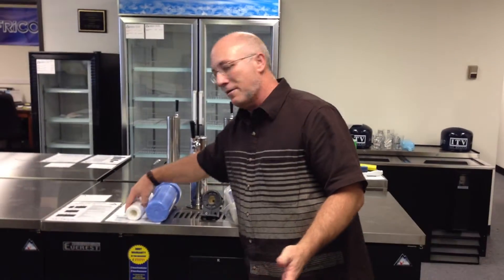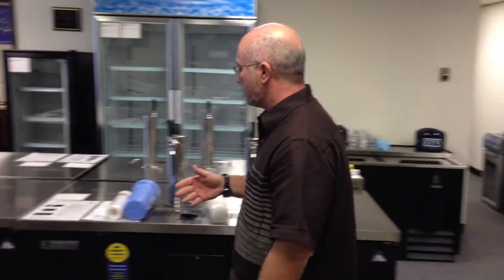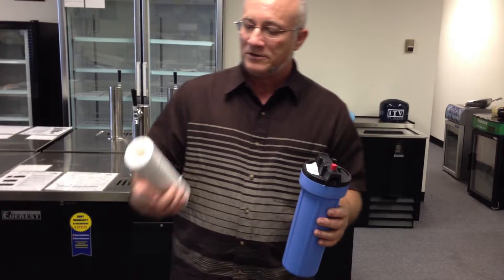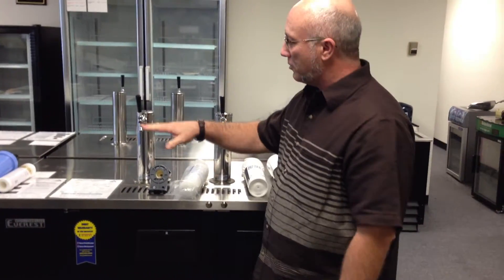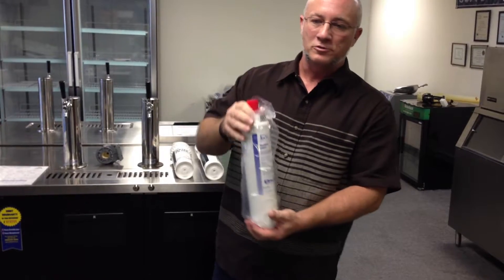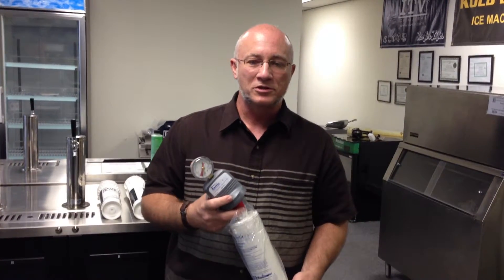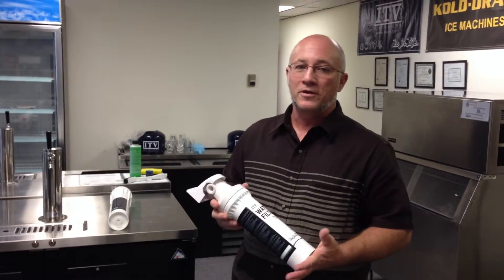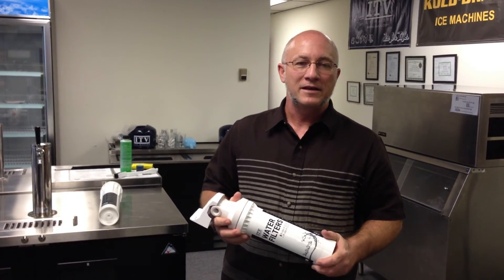Commercial Refrigeration Water Filtration - Features and Benefits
Hi I'm Lester with Ice and Refrigeration Systems. Welcome to this video series, it's going to be about ice machines and water filtration.

Number one is, your ice machine needs a certain amount of fluid capacity. Typically minimum is a gallon and a half per minute. On larger machines it's going to be higher than that. But minimally, a gallon and a half.

The next thing is, your filter, while it processes a gallon and a half per minute, it needs to have a 10,000 gallon life span over a six month period. Those filters at Home Depot and Lowe's, some of them, their life span is as short as 600 gallons, typically they run about 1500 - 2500 gallons  and the water flow is a half a gallon a minute to three-fourths a gallon a minute. On the flip side of that, they're not really filtering out what your ice machine needs it to filter out. Those filters you'll get at the home improvement stores are trying to improve taste and odor in water for the most part and sometimes you'll get some to take care of some sediment out of the water.

That's the basic reason why you need an ice machine filter. Yes, they cost a little bit more. But, if you watch a later video series about how to clean an ice machine, you will see some very strong convicting things about, "I really do need to take care of my equipment."

A basic ice machine filter we're selling for 59 bucks. This is a 30 micron filter. Its basic job, it's just a basic filter. Its basic job is to scale and sediment. It's not a super fine filter, it's going to get larger particles out and restrict them out. It's kind of a cotton weave and the water goes through and this traps sediment and scale particles.

Think about your shower. You take a shower 3-4 min every day, 7 days a week. At the end of the week, you've got hard mineral scale deposits all over your shower and you've got to clean that off every week. That's about 25-30 minutes of water hitting your shower every week.

Your ice machine has got water running through it 24/7/365. You just extrapolate that out and you can see where calcium and scale will really adhere to an ice machine and really affect its performance.

Your ice machine filter is designed to last typically six months. There are some instances where you need to change your filter out more often. If you have beer, yeast, baking bread, if there's a lot of yeast in the environment, you need to clean your ice machine every 90 days. You need to change your filtration out every 90 days. If you don't, you'll get algae and slime, mold, all kinds of strange bizarre stuff going on.

That's the basic filtration, the 30 micron filter.  The next filter -- this is good, this one's better.  This is the Manitowoc AR 10,000 filter.  The great thing about it is it has a pressure gage up here. It lets you know when it goes bad. This is designed to handle 10,000 gallons. Typically an ice machine under 600 pounds will go through 10,000 gallons of water in six months. Over 600 pounds, you need a larger filter. So instead of having the 10 inch version, typically you need a 16 inch version to take you up to 1,000 pounds. If you've got over 1,000 pounds, you're typically looking at a dual cartridge system.

What does this have that the other one doesn't? The other one was 30 microns. This is a one micron. This also has carbon filtration in it. They put carbon in it to reduce odor any bad foul taste that might be in there. Unless you have a really foul smelling water supply, I don't worry too much about taste and odor. Because just the way a commercial ice machine makes ice, it typically really eliminates the bad taste and odor out of your ice cubes. If you've got a bad situation, something with carbon filtration is what you want to look at. This has got one micron and it's going to really trap a lot more of those mineral and scale deposits and keep them from clogging up your water distribution system.

This is a 10 inch version, this is a 16 inch version. They both click onto the same thing. It's easy to snap off. What makes this so great? It's got a carbon filter in there and a sediment filter and that filter is also in this particular version, it's designed to take out chlorine. It's not as tightly wove as this one over here, it's not one micron. It's probably about 10 microns. But what this does that makes it so fantastic, it's got a chemical disk in it, and as the water flows through it, it releases a chemical that chemically reacts with scale and hard mineral deposits and prevents them, makes it incapable of adhering to your ice machine's water distribution system. Literally, it just passes through. Which is what you want. Your ice machine, if you take care of it, is designed to last 10 years. I've seen ice machines last 15 - 20 years long.